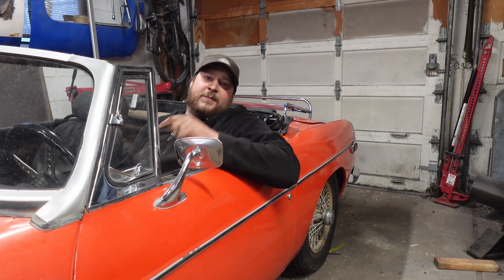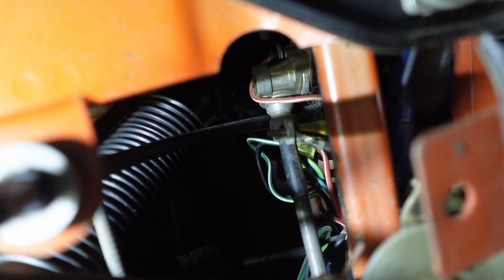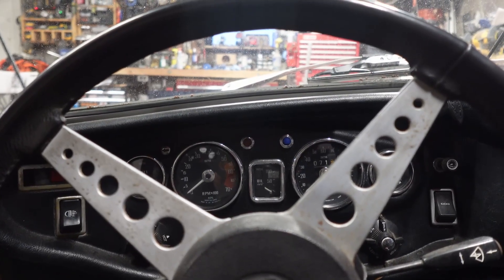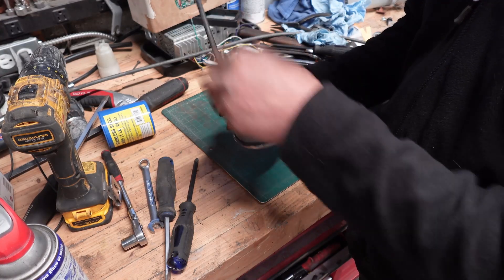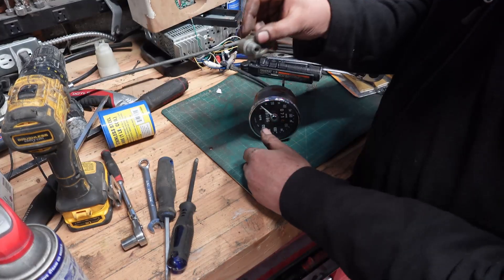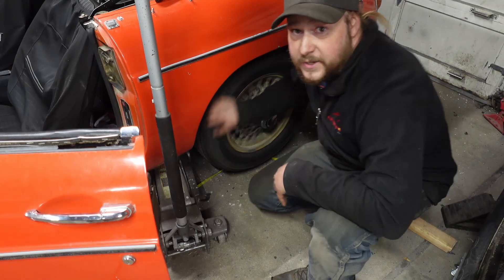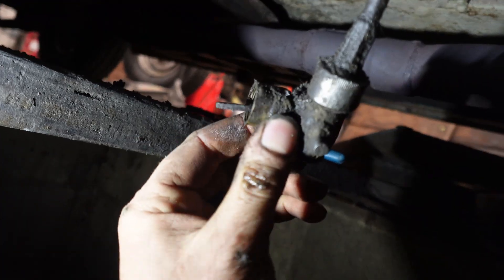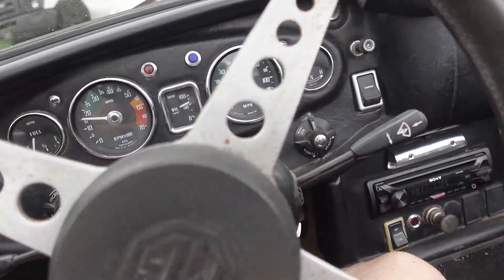How to Diagnose a Broken Speedometer (Cable)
today I finally get around to fixing the speedometer on my MGB. While I am working on an MGB, the information applies to any vehicle with a cable driven speedometer.